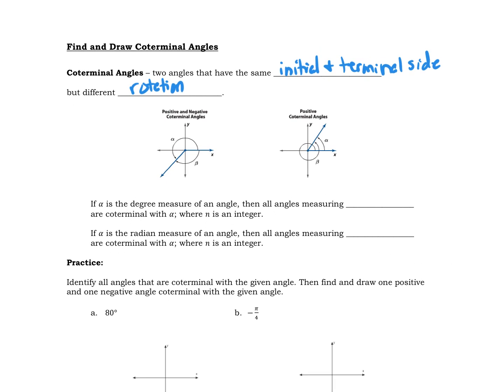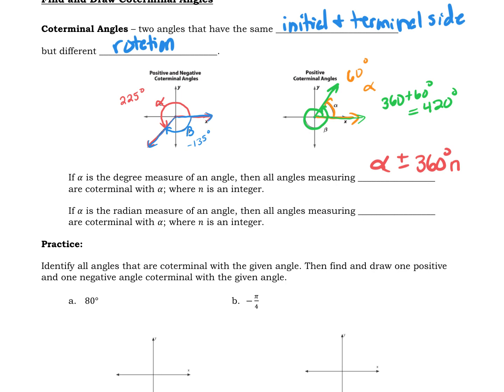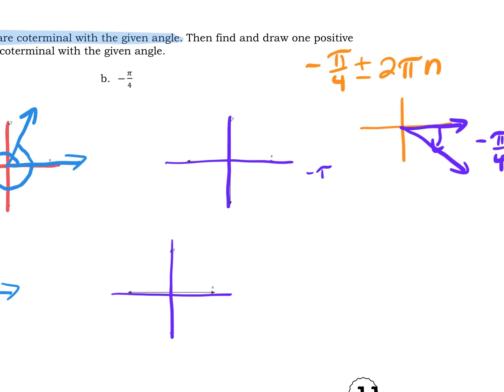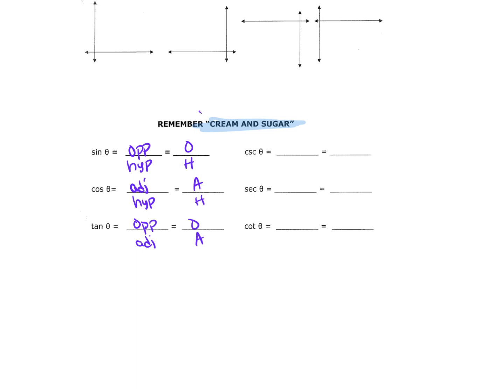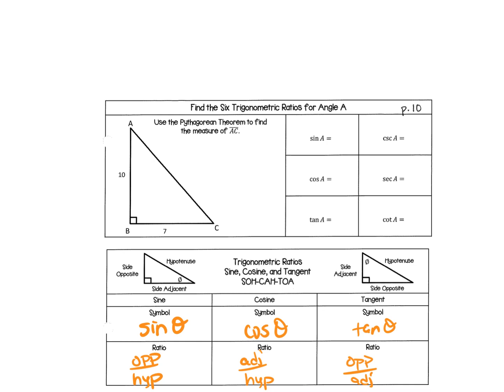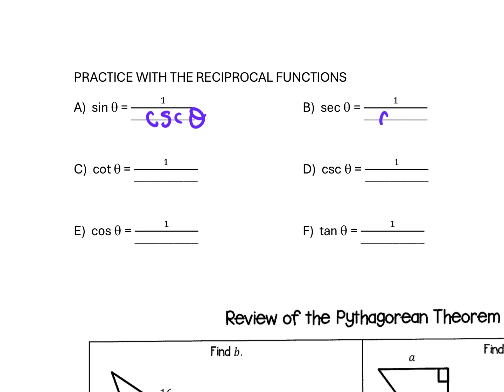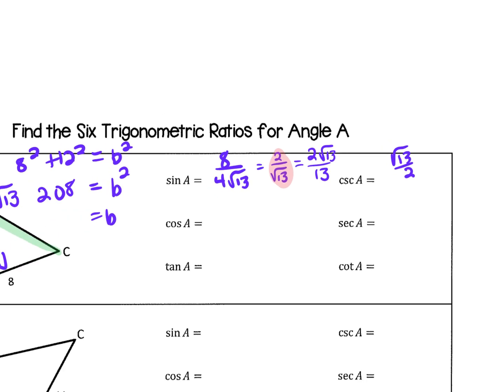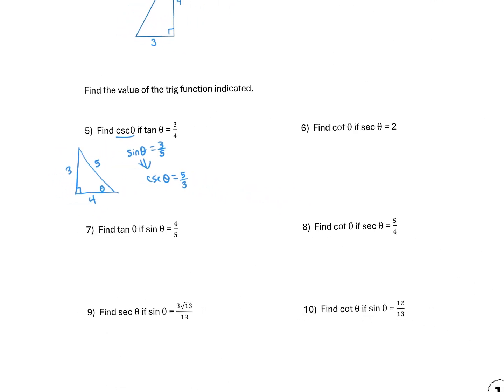PC pp. 11-17 + warm-up record